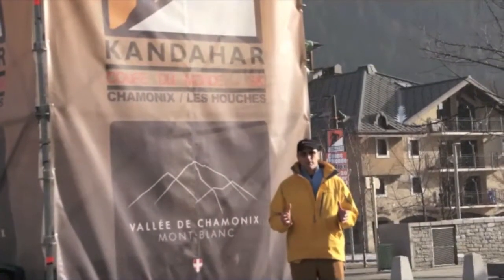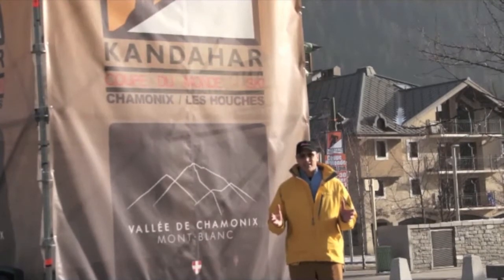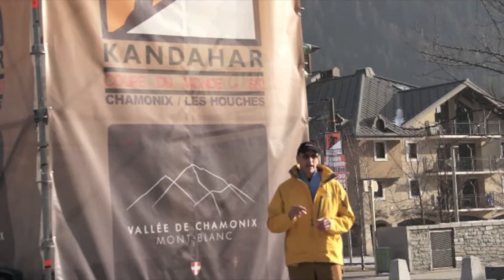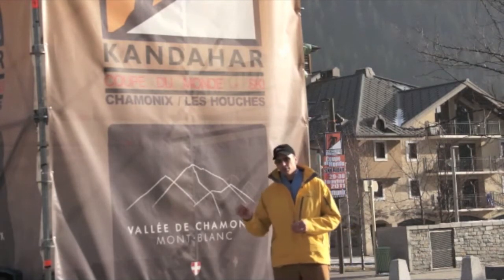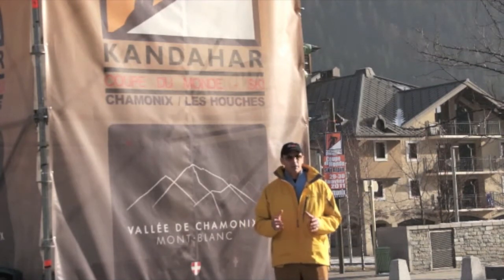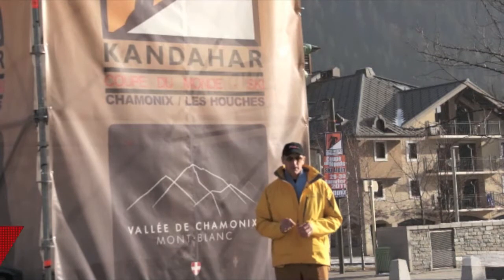ODIN Video Blog- How an RFID OS can affect speed and accuracy